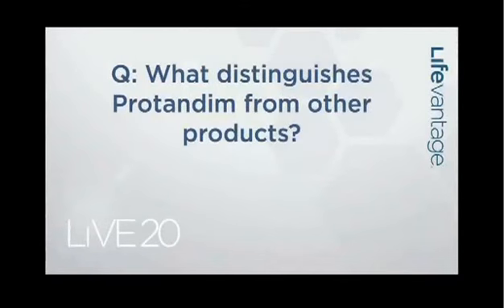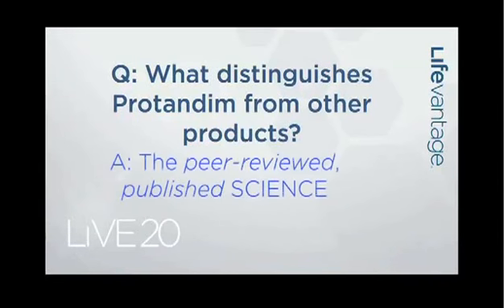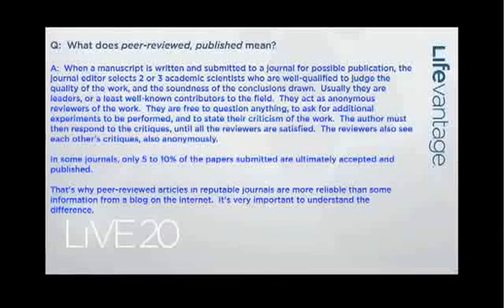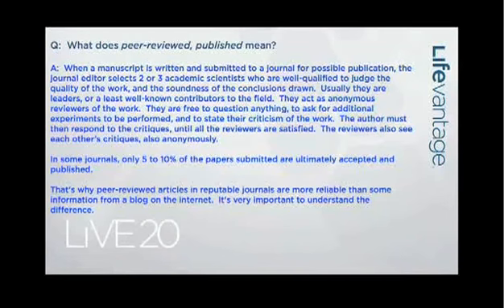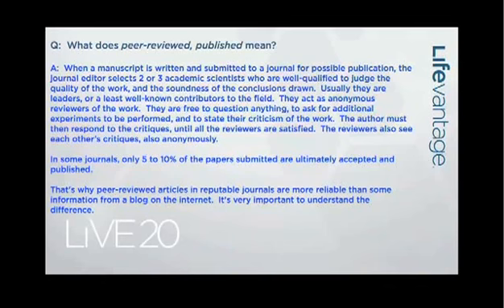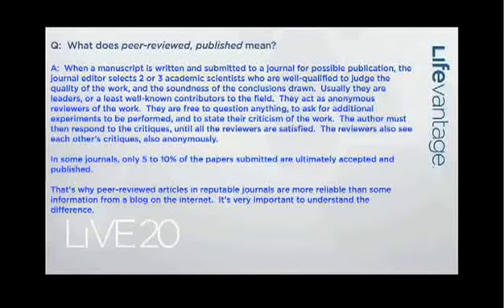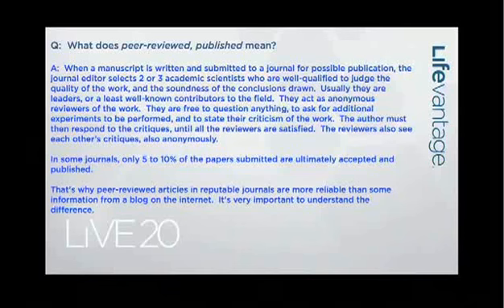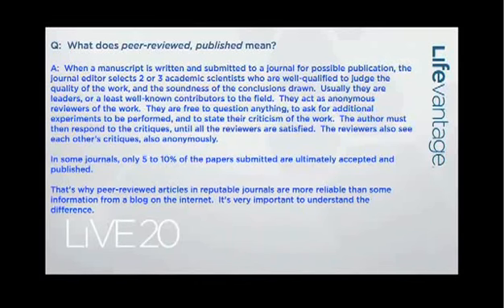The importance of PEER-REVIEWED RESEARCH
Protandim® is a clinically proven supplement that provides substantial benefits for healthy aging. This patented indirect antioxidant therapy works in a very different way than conventional foods such as red wine, oranges, blueberries or other popular antioxidant supplements. Unlike those types of products that have proven to be largely ineffective in reducing oxidative stress caused by free radicals, Protandim® is an indirect antioxidant therapy, which stimulates the body's production of its own powerful antioxidant enzymes. Protandim® works at the cellular level, triggering cells to naturally increase production of protective antioxidant enzymes such as superoxide dismutase (SOD), catalase, and glutathione synthase.

A peer-reviewed human clinical study showed that after Protandim® was taken for 30 consecutive days, important biochemical markers of aging were decreased by an average of 40%. The study also reported that these markers of aging were reduced in the subjects taking Protandim® to the level of a typical 20 year old. Protandim® is currently the subject of approximately 20 scientific studies at universities and research facilities. The nature and stages of the studies vary.